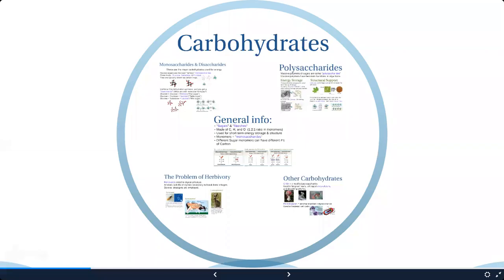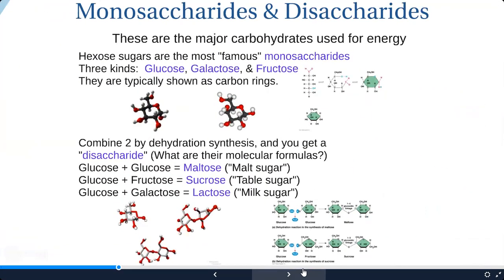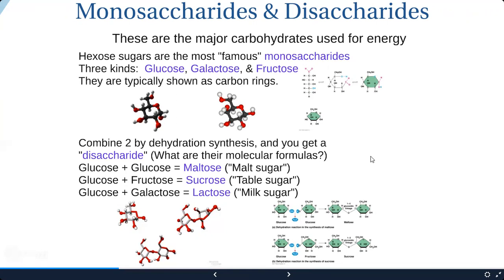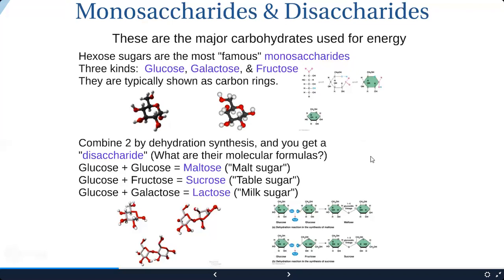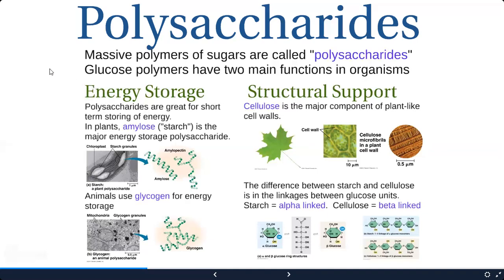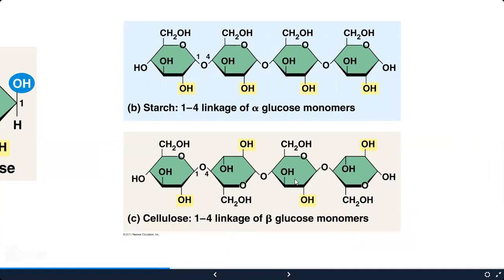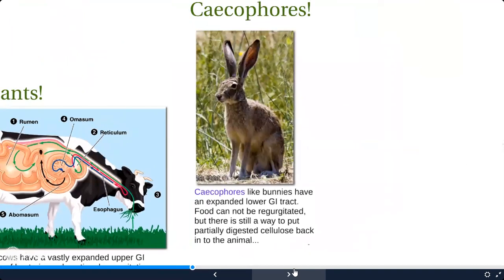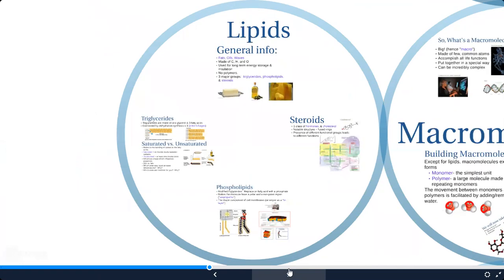Carbohydrates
Notes on carbohydrates for IB/AP Biology